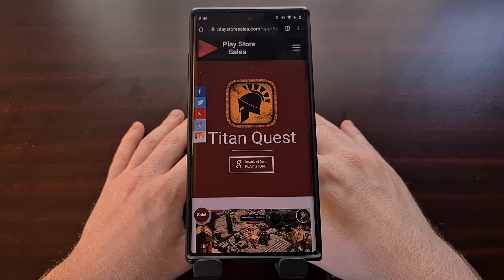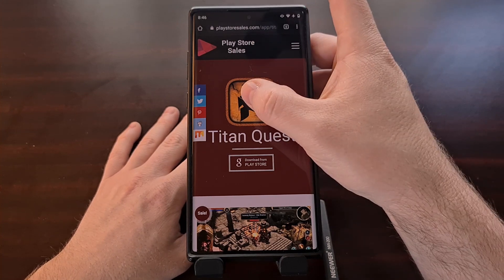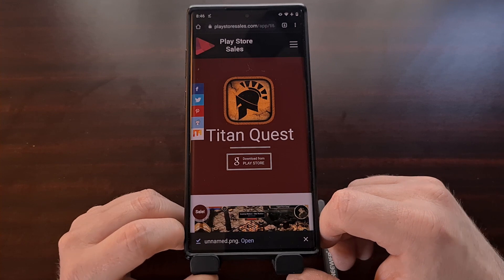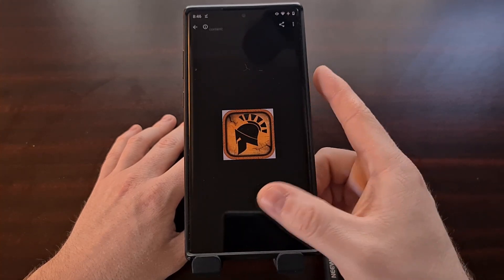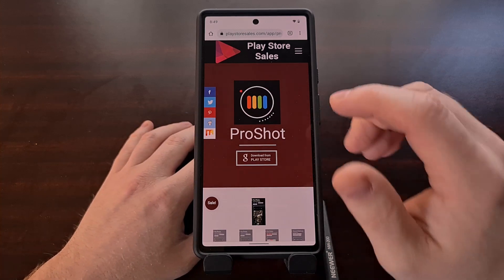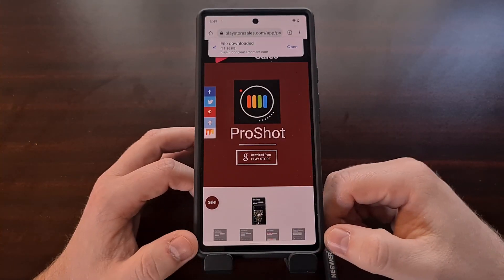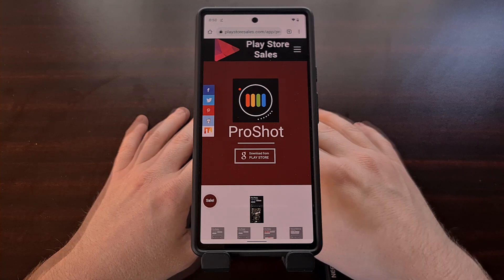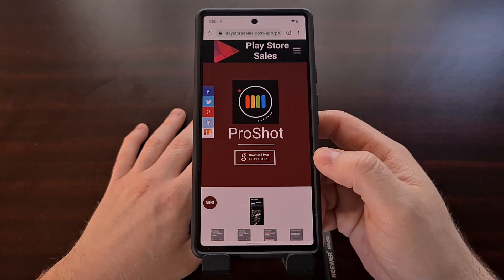Google Chrome Moves Download & Alerts UI to the Top | Heres How to Change it Back to the Bottom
Google is experimenting with the Download and Alerts UI within Chrome for Android but we can change things back to the way they were.

Video Description
Most of us are used to downloading an image or file using Google Chrome and noticing an alert popping up at the bottom of the screen.

This alert is officially known as a Snackbar and it's used to relay information to the user in an non-invasive way. It's actually also very convenient that this information is displayed at the bottom of the Chrome app too.

However, a new update to Chrome seems to have changed things for some people. I'm seeing reports of this UI bar moving from the bottom of the app to nearly the top.

This makes things much more inconvenient for some people but thankfully there's a way to change things back to how they were.

So, if you're noticing this new change, be sure to visit the Chrome Flags Experiments page (as shown in the video) and change the settings I talk about there.

For those who have yet to see the change, but actually prefer the new location then you can follow the same steps but change that option to "enabled" instead of "disabled."

Full Tutorial
1. Intro [00:00]
2.